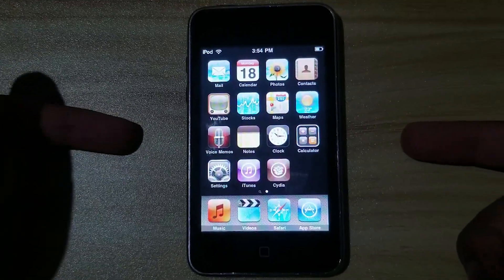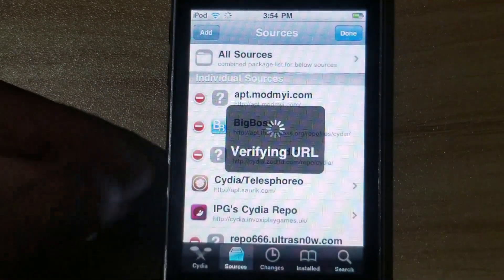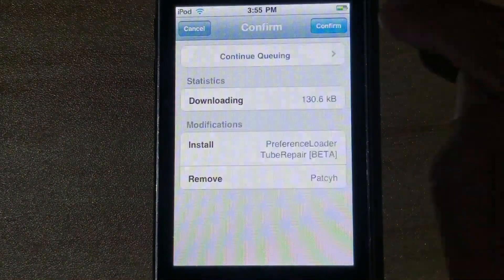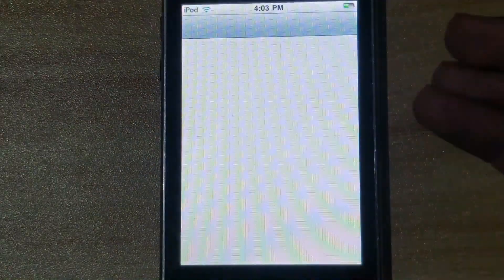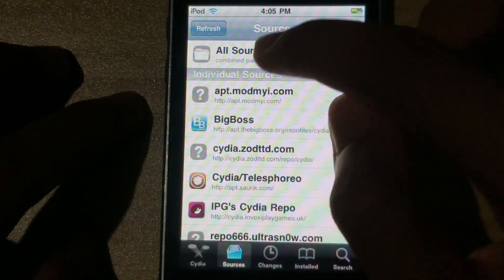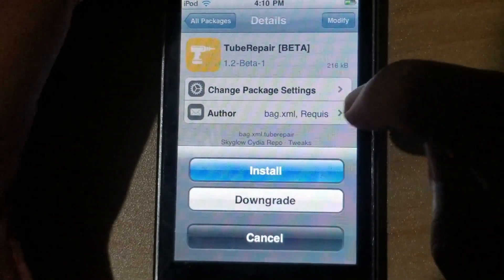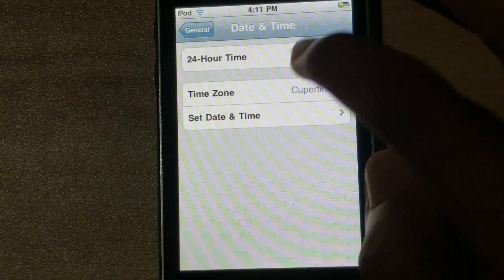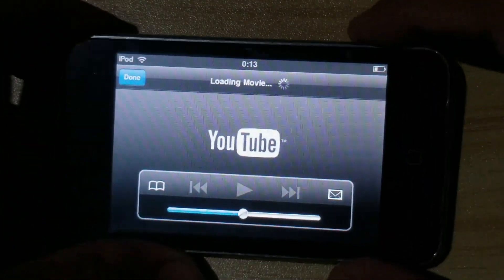How to Fix YouTube on iOS 3.1.3!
This video is for educational &  entertainment purposes only.
In this vid, I'll show you how to fix the native YouTube app on your jailbroken iOS 3.1.3 device in just 2 minutes :)